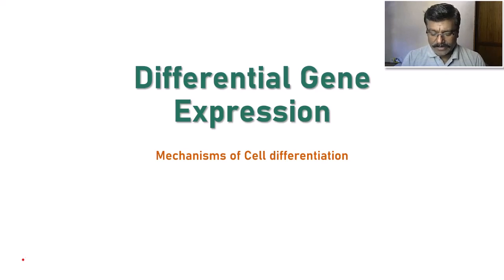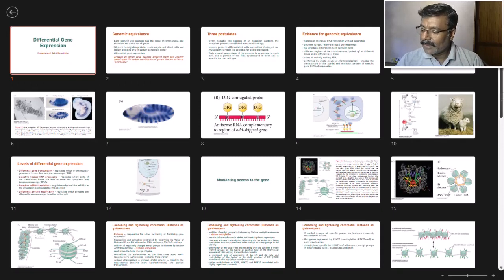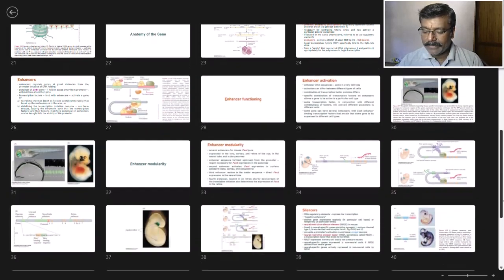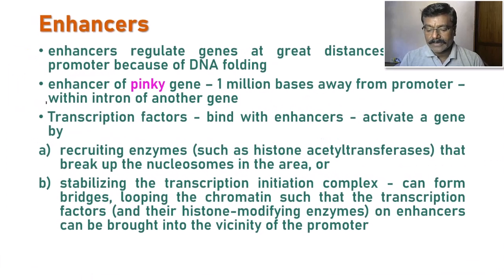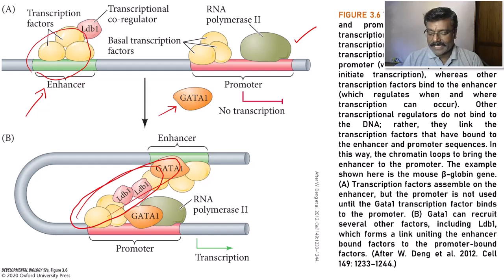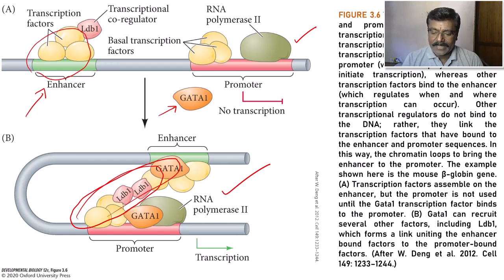01 Enhancers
This is the first part of four parts lecture video on Role of Cis-regulatory elements in differential gene expression.